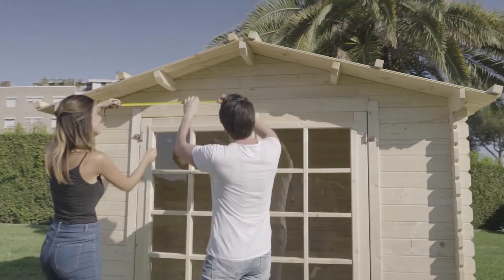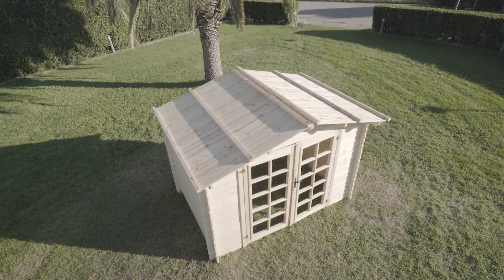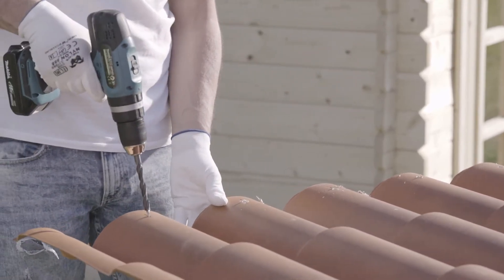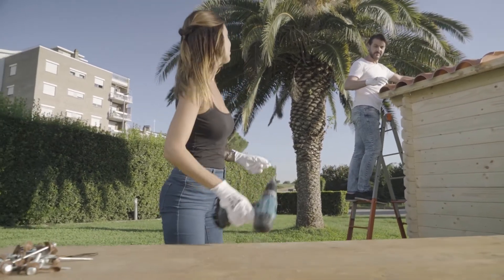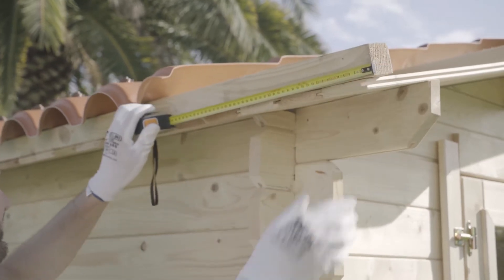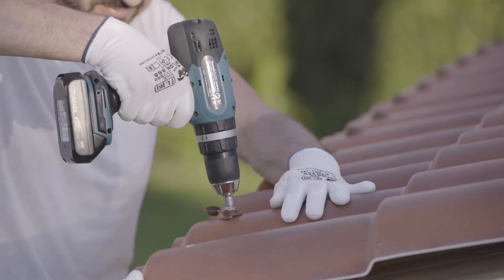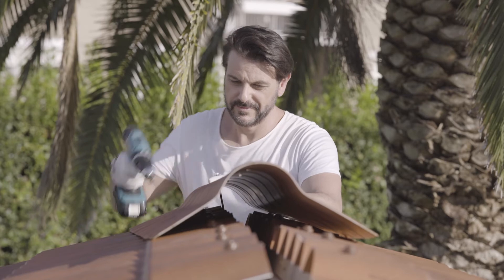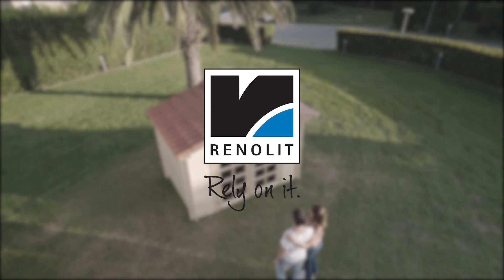RENOLIT Tecno Imac - iCoppo / 30Coppi - Tile roof sheets for do it yourself roofing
How to create the perfect cover for your garden shed. The innovative lightweight HSP® sheets from RENOLIT Tecno Imac are the ideal solution: aesthetic, durable, lightweight and very easy to install. Follow the tutorial video to learn how to install them quickly.